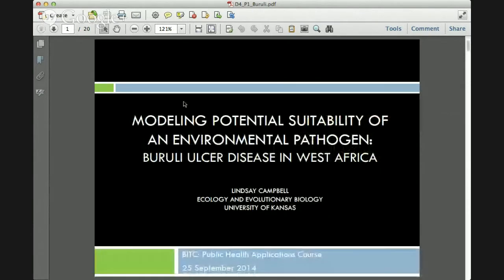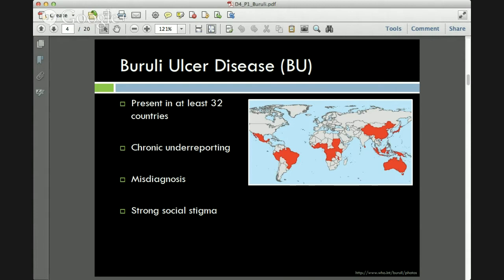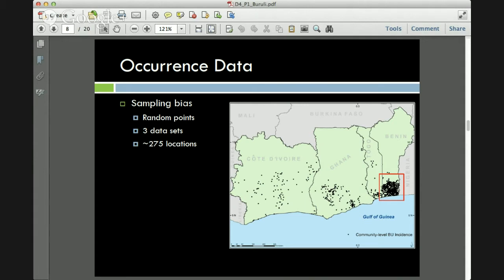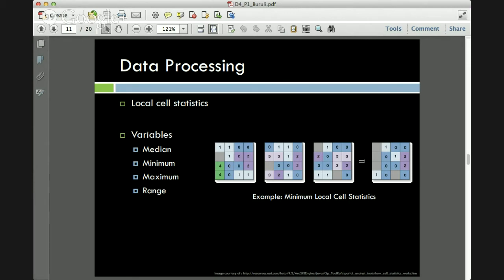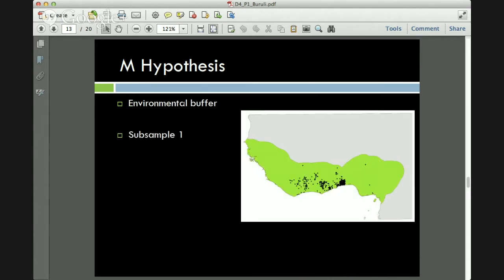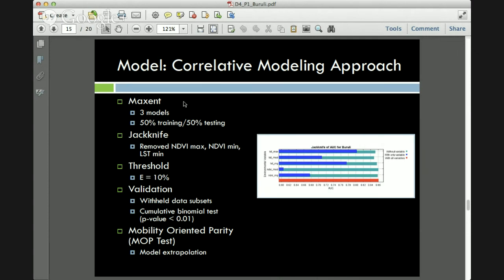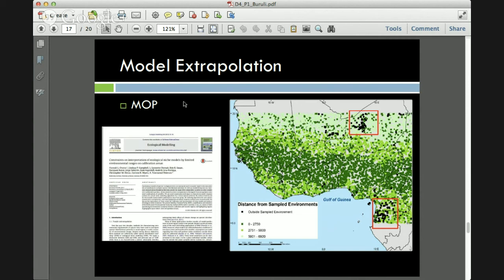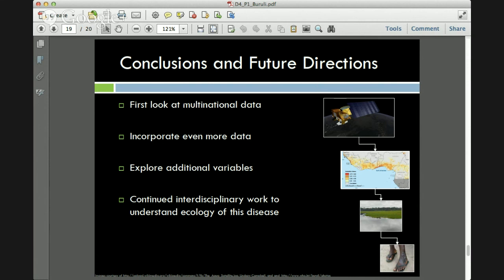BITC/PHA_15 - Ex. Buruli ulcer, Benin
Lecturer: Lindsay Campbell, University of Kansas Biodiversity Institute